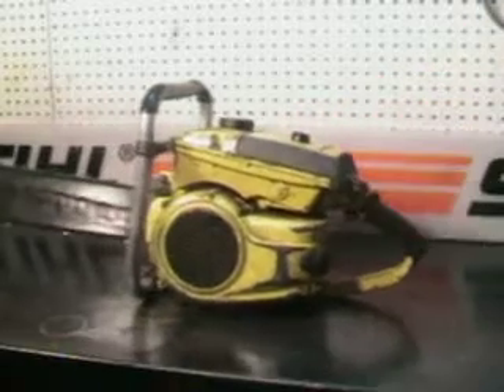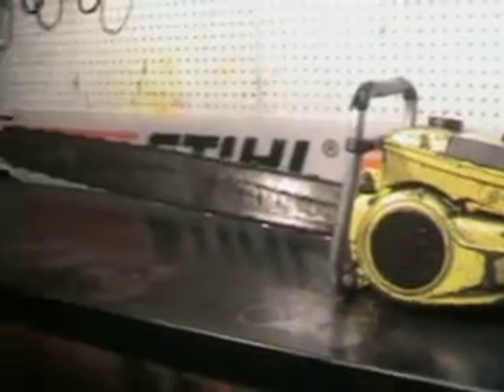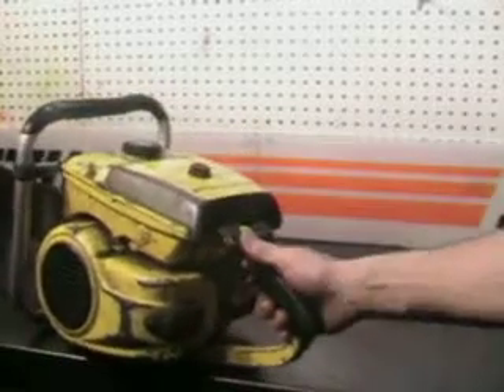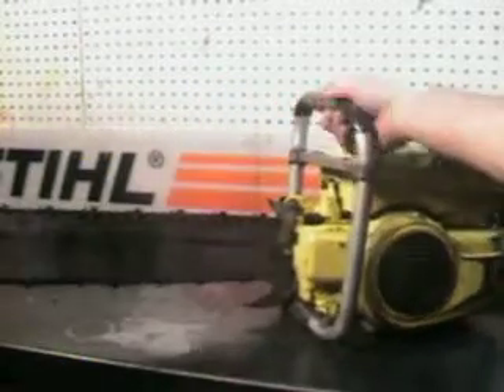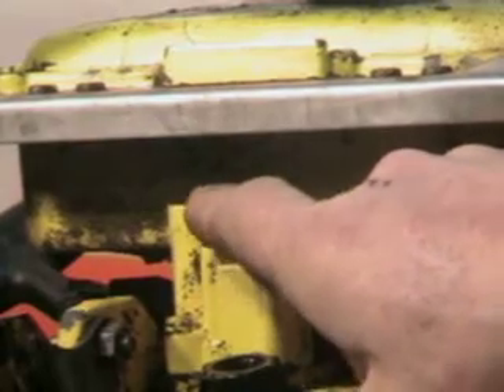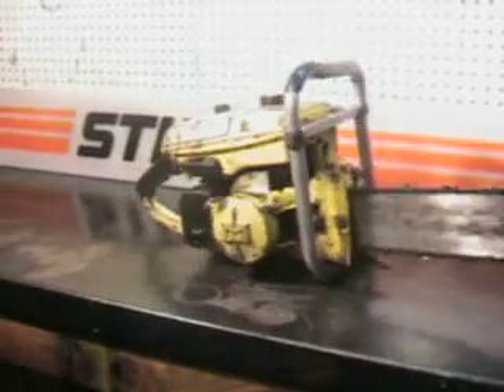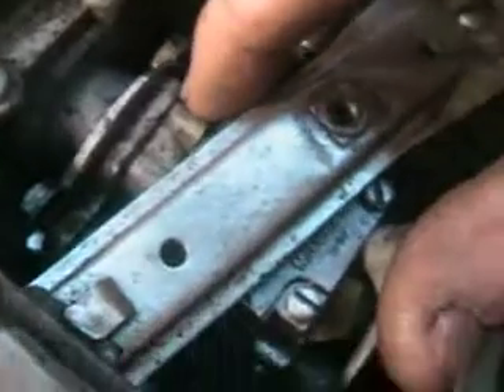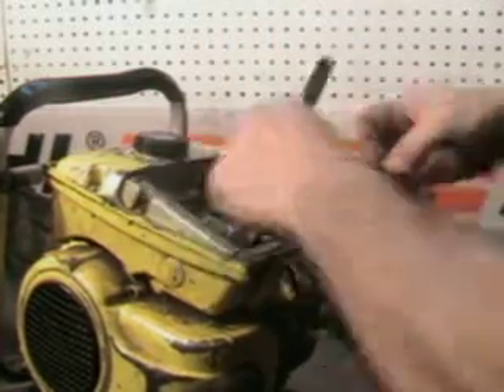The chainsaw guy shop talk McCulloch 440 Chainsaw 5 14.AVI